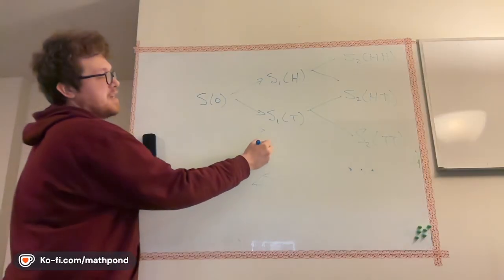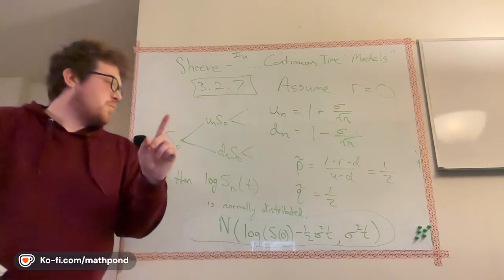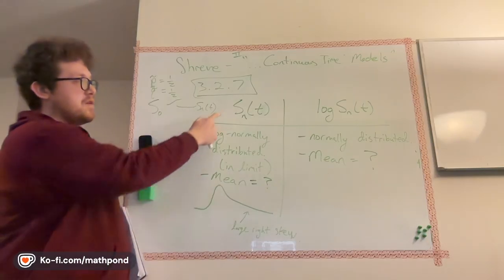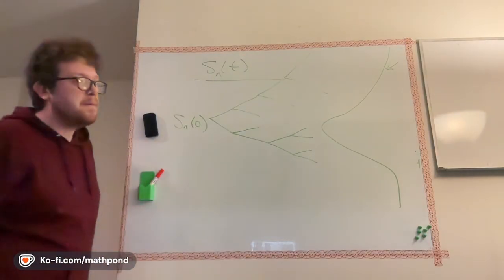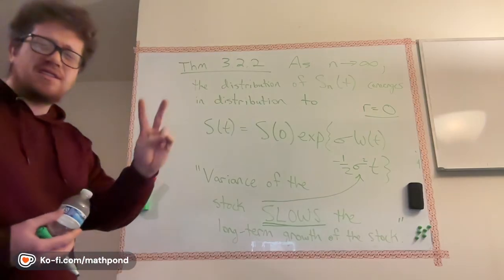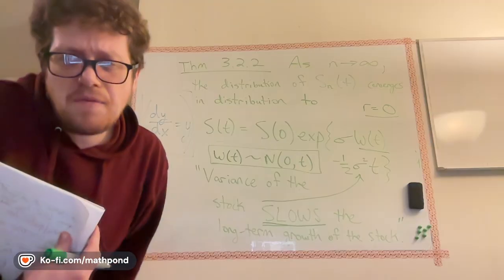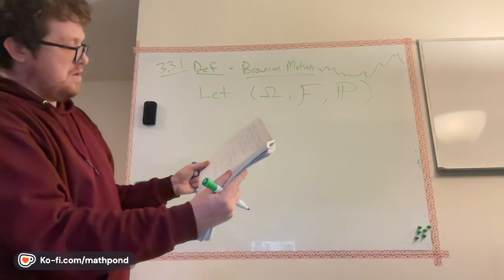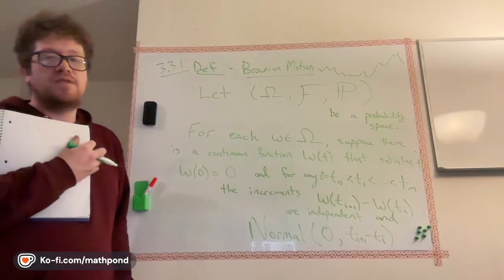Lesson 22: Limit of Binomial Model in Continuous Time 2026 02 13_TT_15 59 23